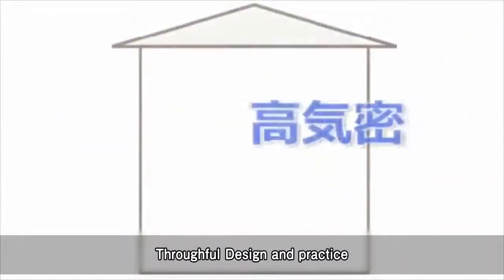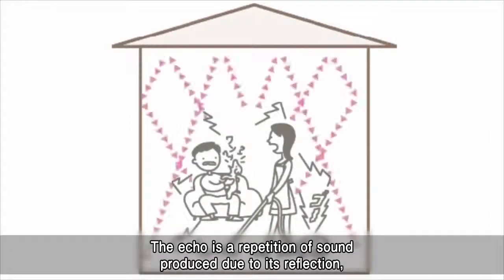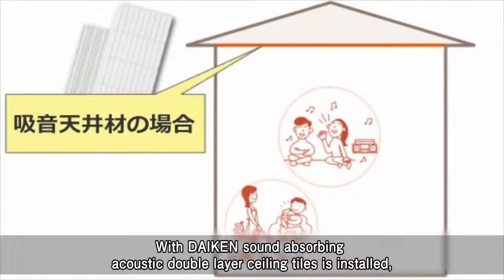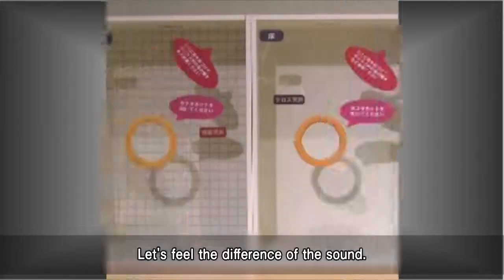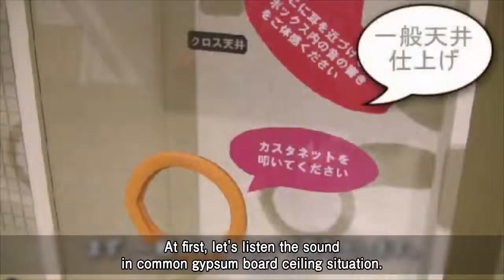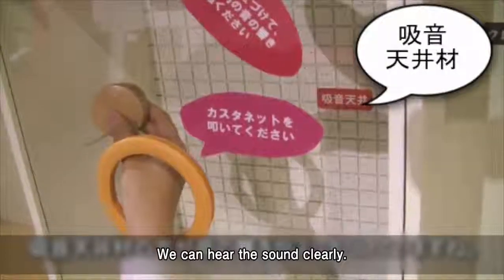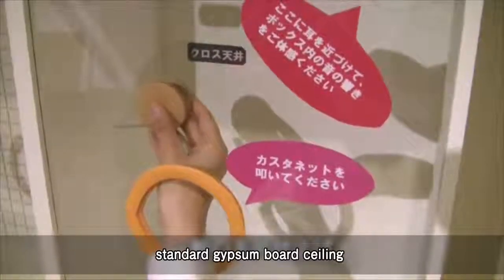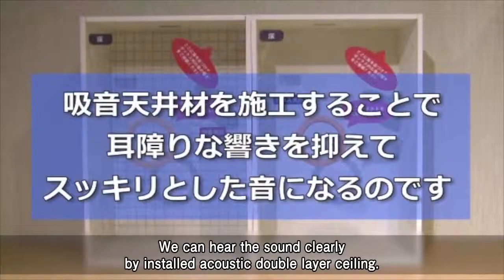Test âm thanh giữa tấm trần Sợi Khoáng Daiken và trần thạch cao | VinaGypsum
Test độ tiêu âm tấm sợi khoáng Daiken Nhập Khẩu từ Nhật Bản, test độ vang với tấm thạch cao | Daiken Ceiling tile sound test
CÔNG TY CỔ PHẦN THẠCH CAO VIỆT NAM - VINAGYPSUM
Mời các bạn đăng ký kênh để theo dõi những video về sản phẩm trần nhà, sàn nhà và vách ngăn mới nhất được cập nhập liên tục, Video về cách thi công trần, Cách phân biệt hệ khung trần khung vách chất lượng và không chất lượng, Hương dẫn thi công các loại trần khó thi công.